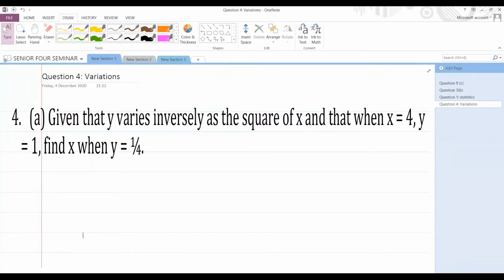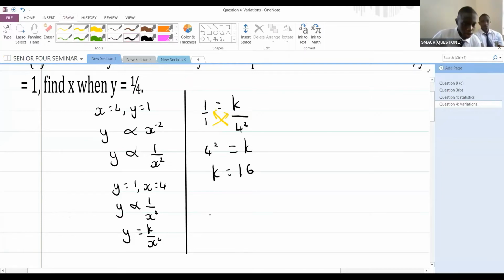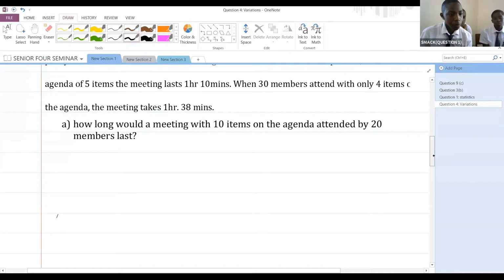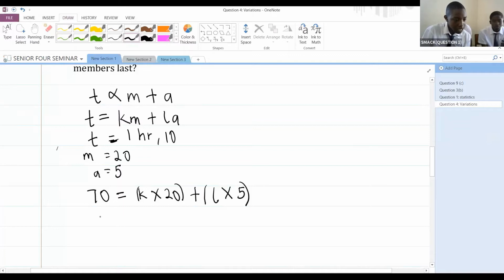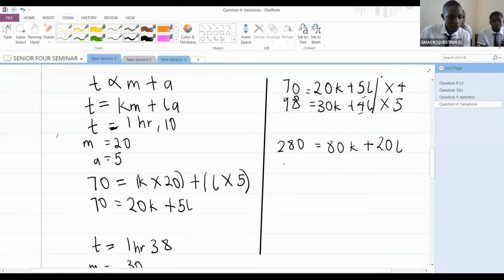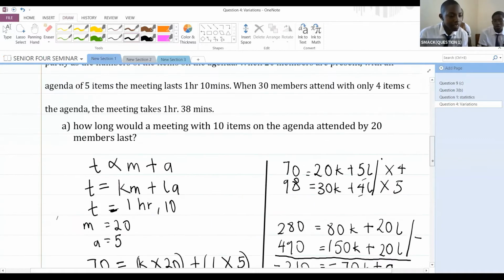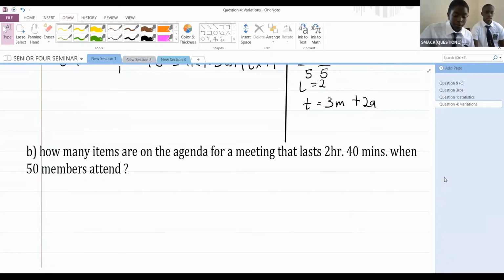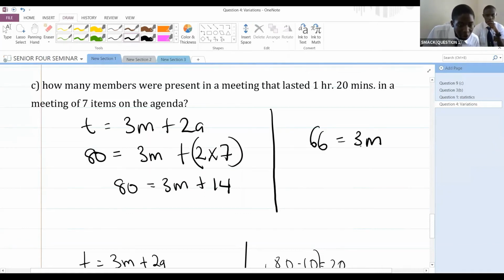SMACK QN 4 & UCC speech